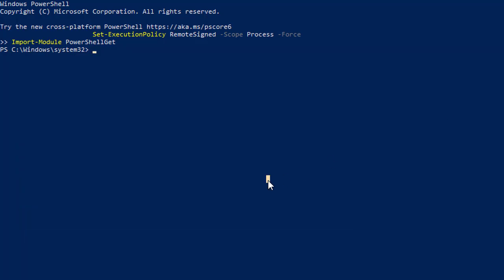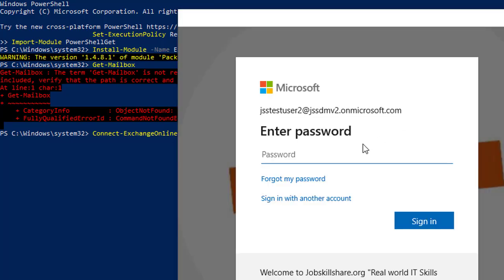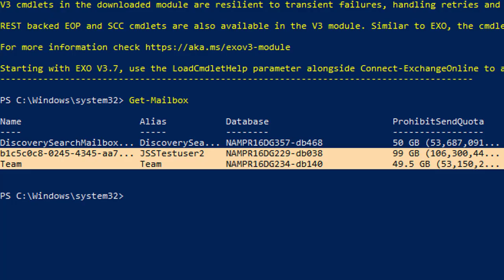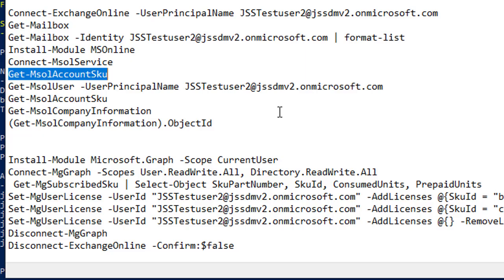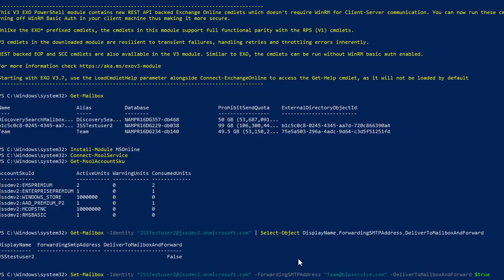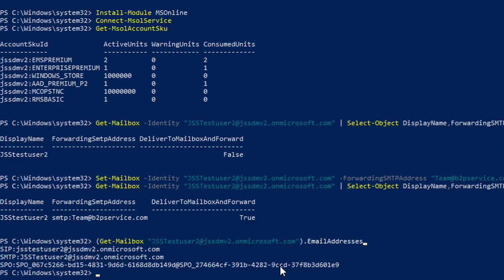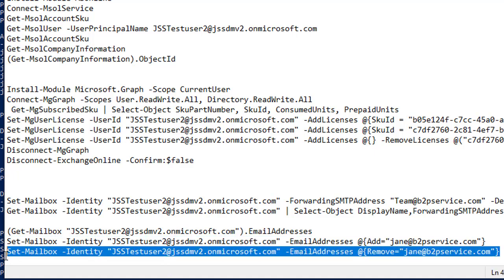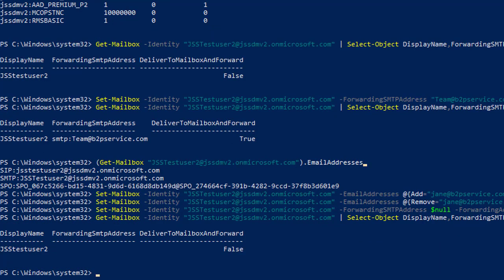Microsoft 365: Configuring Email Forwarding and Aliases Using PowerShell Exchange Online Admin Guide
In this hands-on tutorial, learn how to configure email forwarding and manage email aliases using PowerShell in Microsoft Exchange Online (Microsoft 365).

This is a must-know task for any Microsoft 365 admin or Exchange Online administrator who wants to automate mailbox management, enhance user flexibility, and simplify email routing — all through PowerShell.

🛠️ In This Video You’ll Learn:

How to set up email forwarding for user mailboxes

Create and manage email aliases (proxy addresses)

Verify forwarding and aliases using PowerShell

Understand the difference between forwarding and redirect

Best practices for secure email routing and management

This video uses modern Exchange Online PowerShell cmdlets, fully compatible with MFA and Microsoft 365.

Exchange Online Admins

IT Support & SysAdmins

PowerShell Automation Learners

📌 Cmdlets Covered:

Set-Mailbox

Get-Mailbox

Set-Mailbox -ForwardingAddress

EmailAddresses syntax for aliases

Configure email forwarding PowerShell

Add alias to mailbox Exchange Online

Email forwarding and alias Office 365

Set up forwarding address PowerShell

Set-Mailbox forwarding and alias

PowerShell for Exchange Online email settings

Microsoft 365 email management

Manage proxy addresses PowerShell

Redirect email Exchange Online

Automate Exchange Online mailbox tasks